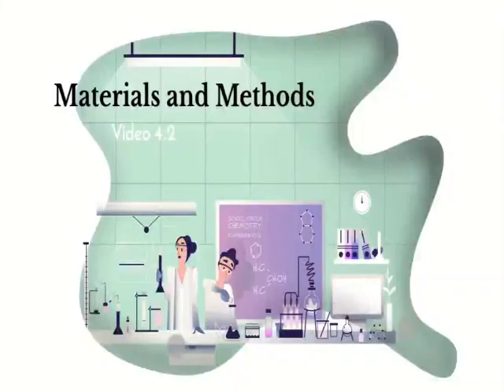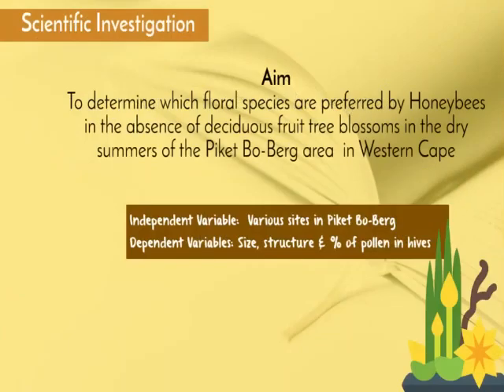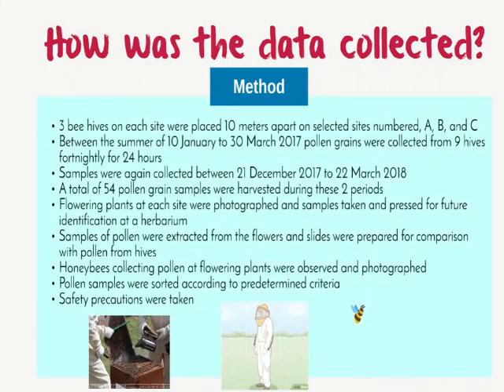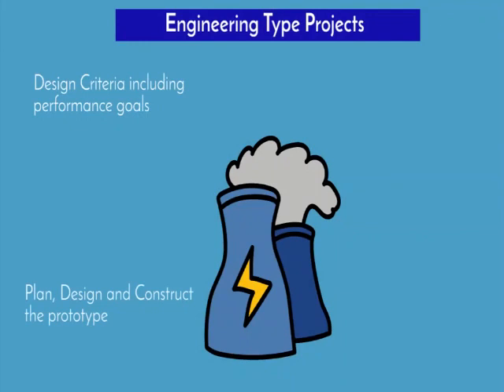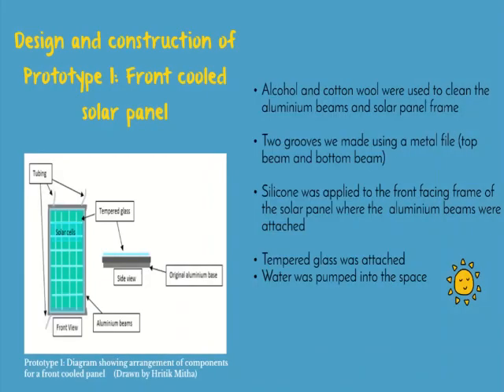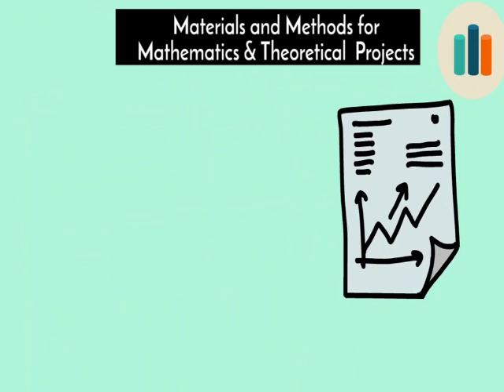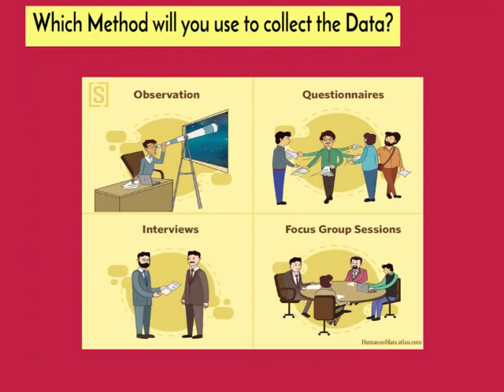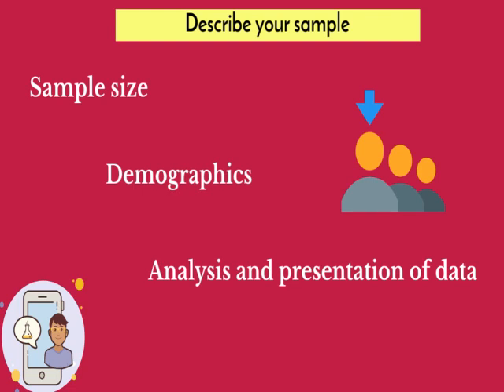Online support tutorial 4.2 - Materials and Method (part 2)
EskomExpoTurns40​Eskom Expo presents a series of online support tutorials, the fourth of which involves "Materials and Method (part 2)". The video series includes: 1. Selecting an appropriate category for your Expo project
2. Ethics at Expo
3. Identifying and controlling variables
4.1 Materials and Method 1
4.2 Materials and Method 2
5. Capturing your Results
6. Discussion
7. Writing your Report
8. Writing your Abstract